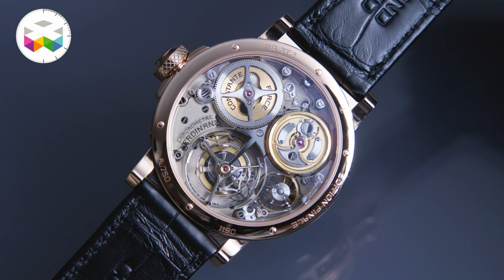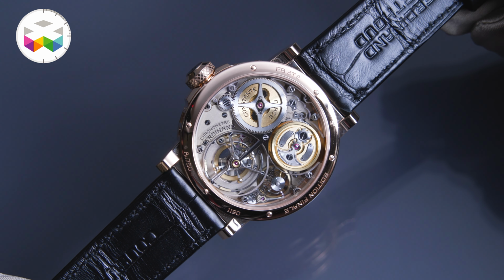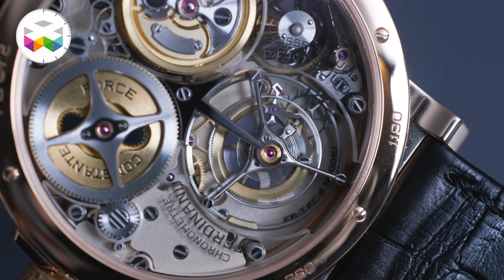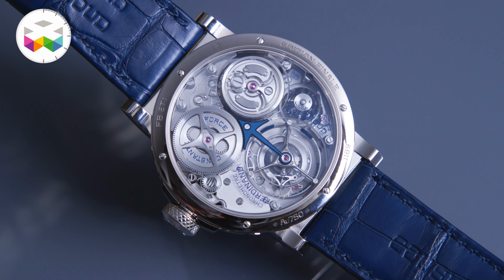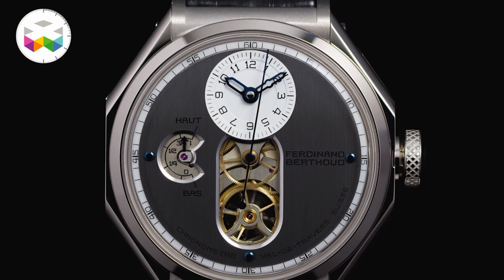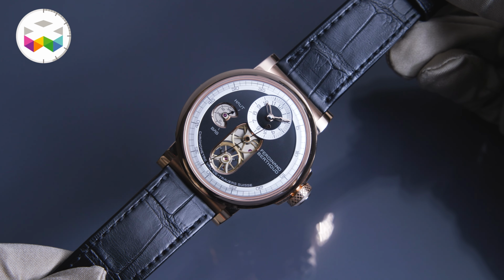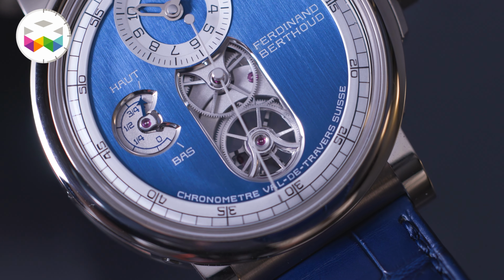Ferdinand Berthoud - Watches & Wonders 2023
Important updates on @FerdinandberthoudCh  production as it seen by Karl-Friedrich Scheufele, President of Chronométrie Ferdinand Berthoud.